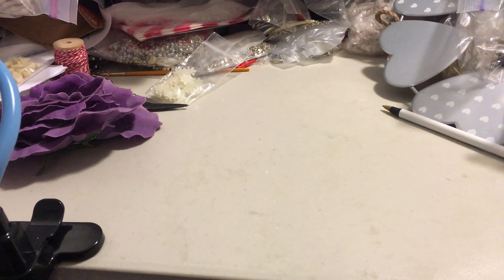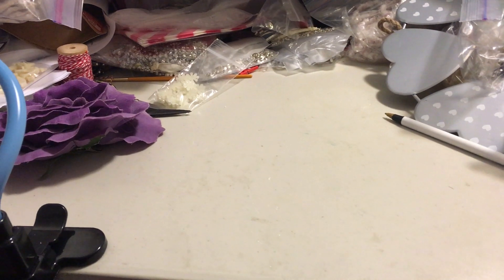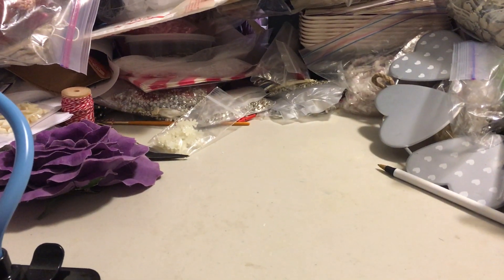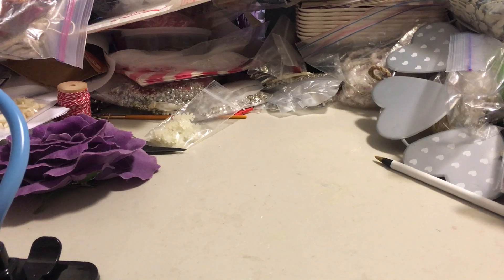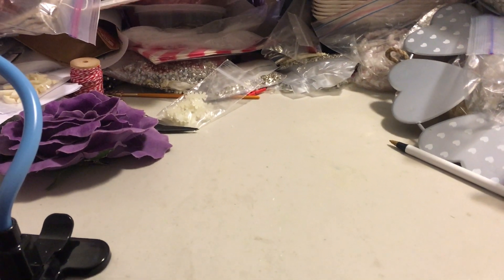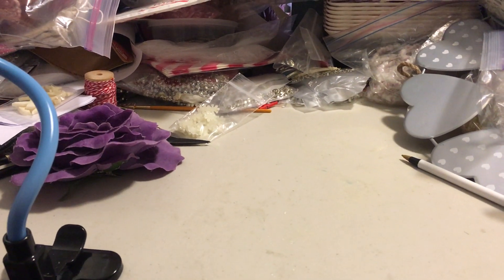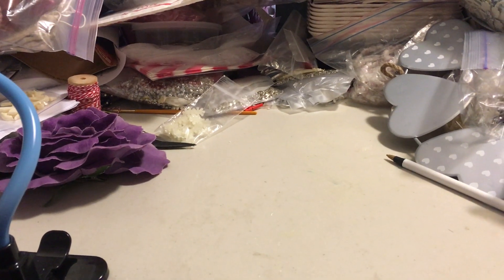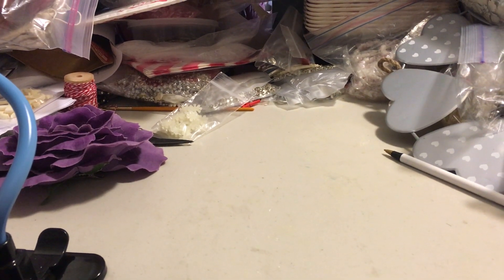Urgent Update on Shaker Charm Pre-Orders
Please read.  I had to cut short the 5 PM, deadline to get the orders in.  Please watch this video as to why.